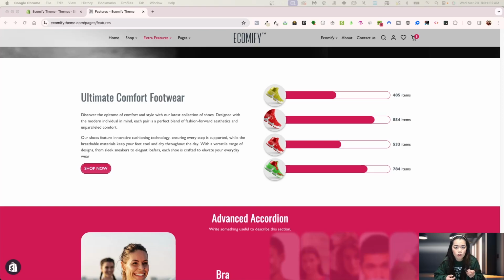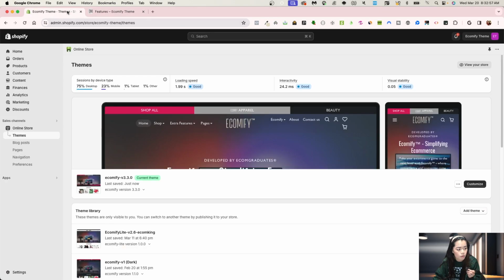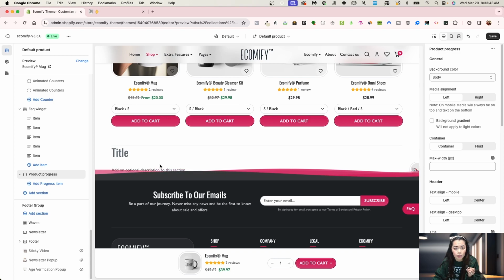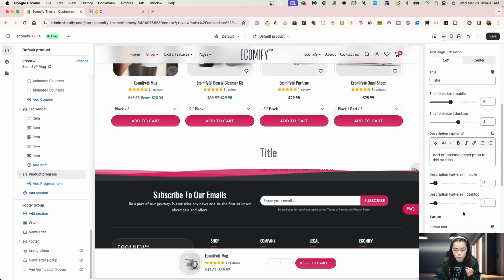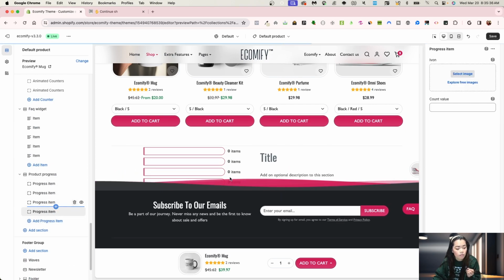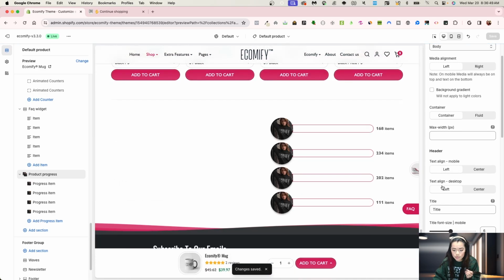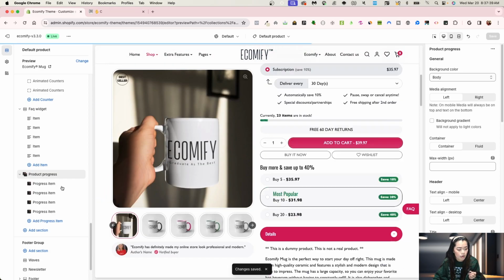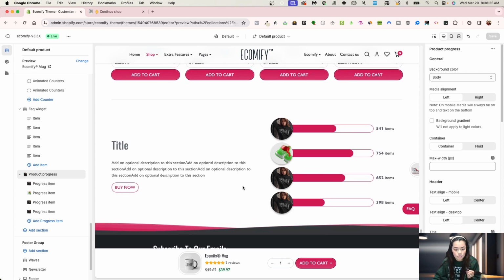Customize Your Ecomify 3.3 Product Progress Section Like A Pro On Shopify Premium Theme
In this video  i show you how to configure the product progress section on ecomify 3.3